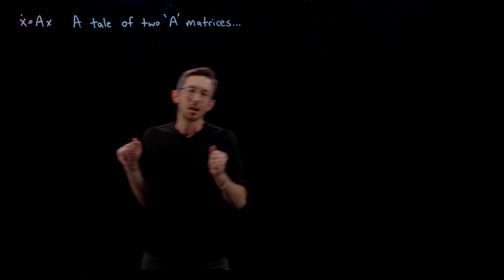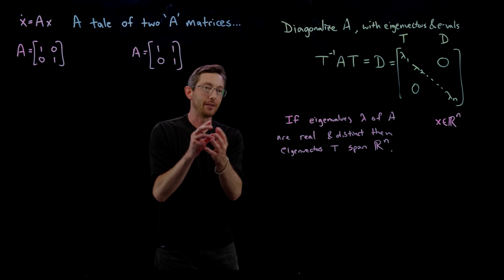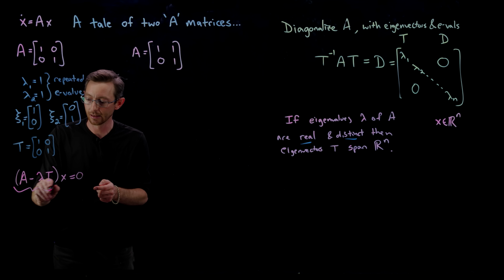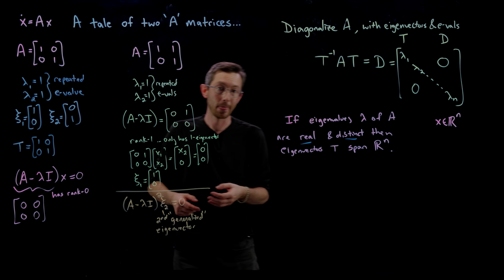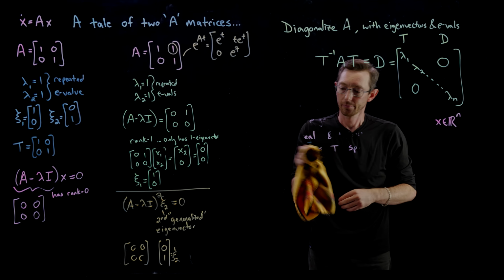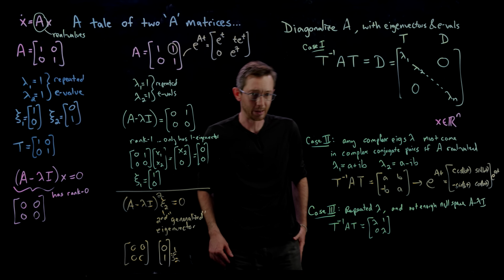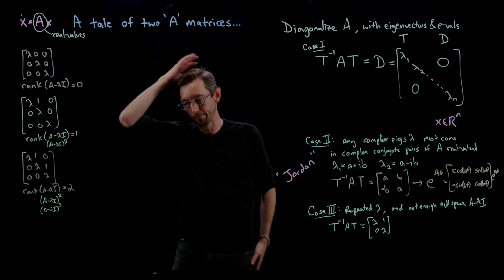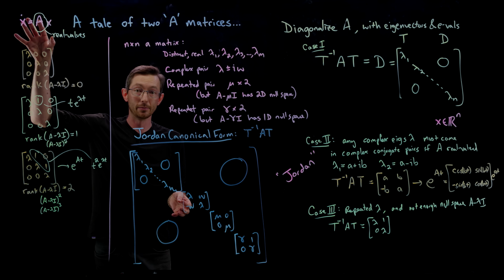Systems of Differential Equations: Diagonalization and Jordan Canonical Form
It is only possible to perfectly diagonalize certain systems of linear differential equations.  For the more general cases, it is possible to "block-diagonalize" the system into what is known as Jordan Canonical Form.  This video explores these various options and derives the fully general Jordan form.

%%% CHAPTERS %%%
0:00 A tale of two "A" matrices
1:47 When it's possible to diagonalize a matrix with eigenvectors
6:15 Computing eigenvectors and generalized eigenvectors
20:03 Case of complex conjugate eigenvalues
23:10 Case of repeated eigenvalues
25:35 3x3 degenerate matrix
29:37 Jordan canonical form for general matrix